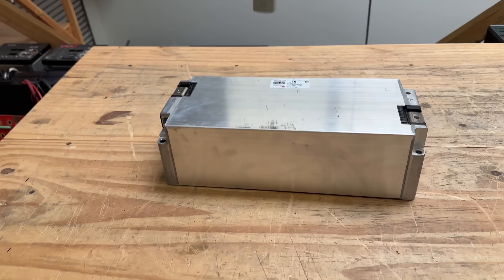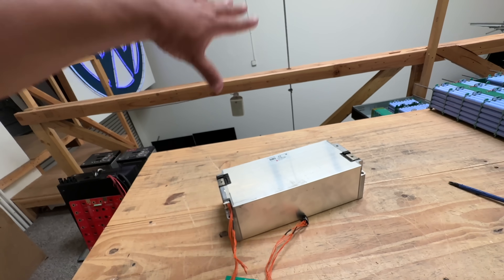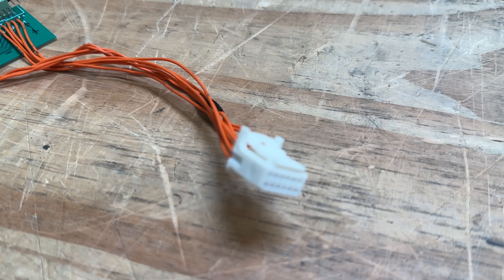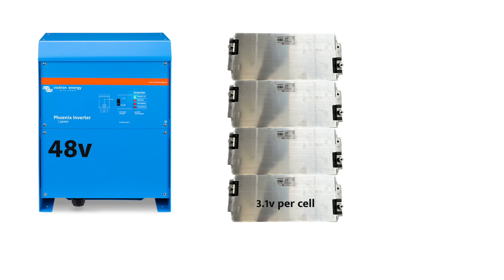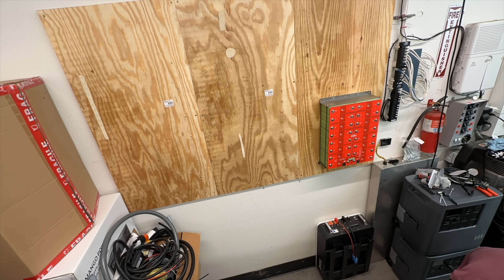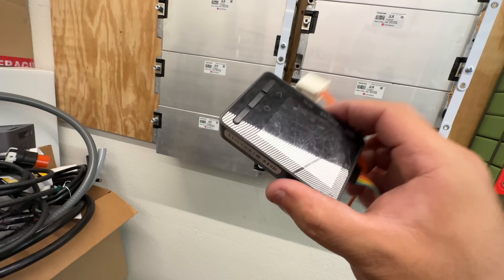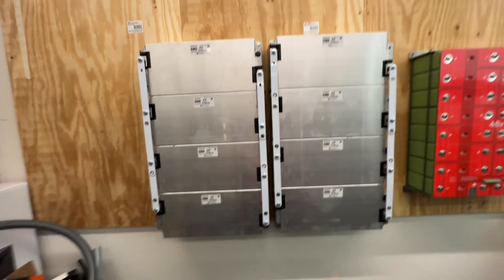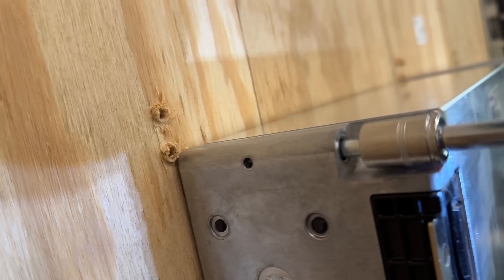$76/kWh Jag iPace Battery Modules - BEST DIY Battery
Cell balancer

3s BMS
6s BMS
12s BMS

12.6v (MAX) charger